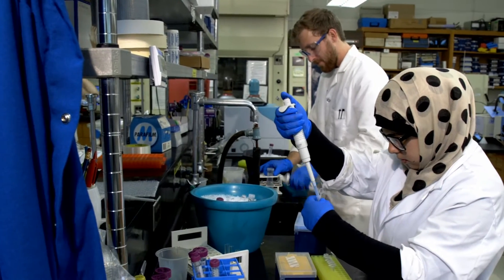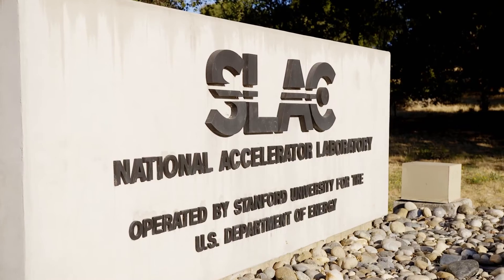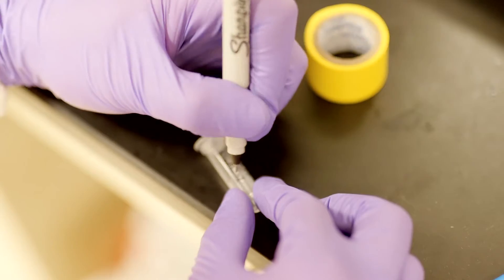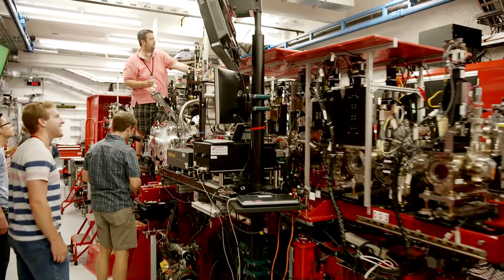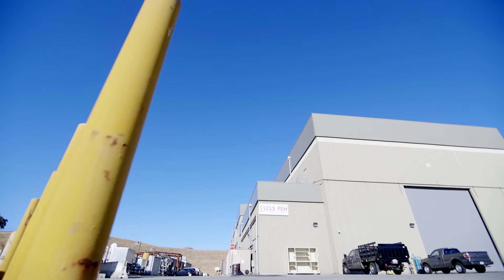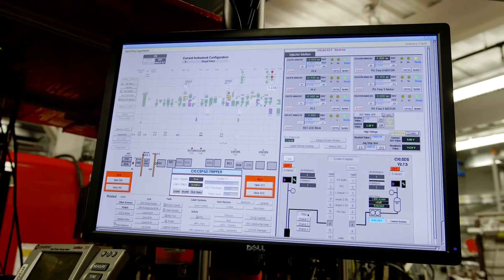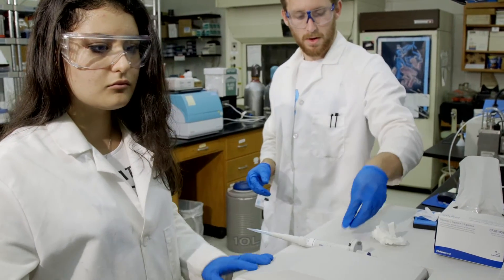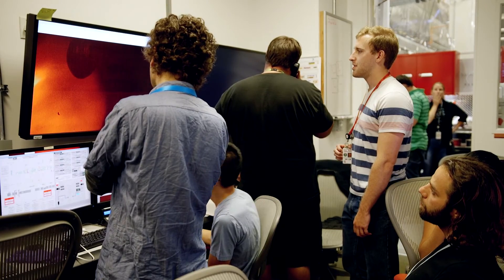Alex McGurk '17: National Accelerator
Research with a professor at Conn College helped Alex McGurk '17 land a once-in-a-lifetime internship at the  SLAC National Accelerator Laboratory.